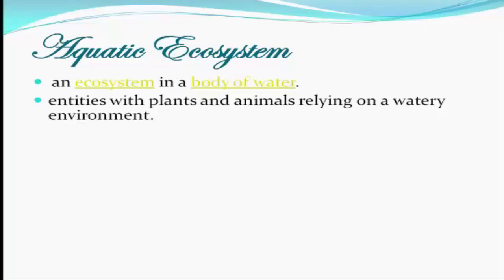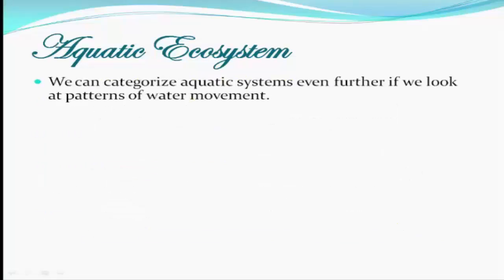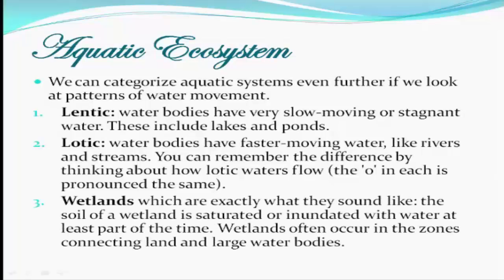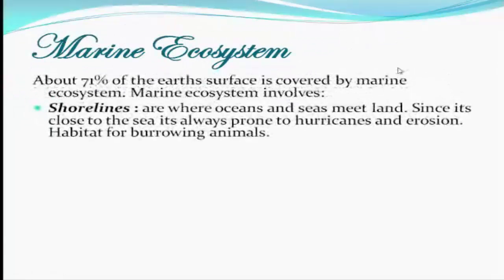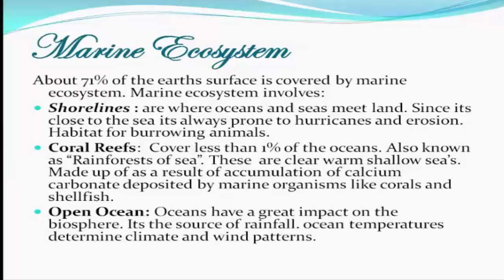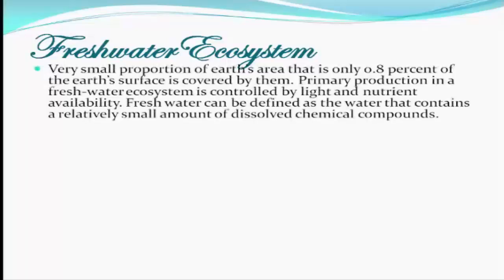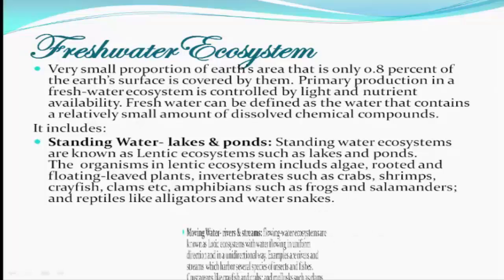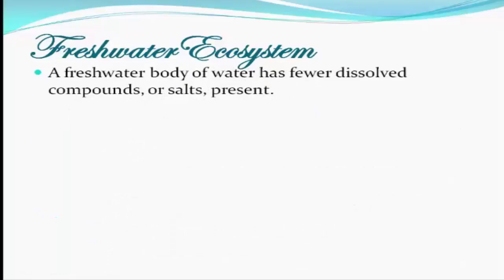The Ecosystem | Aquatic Ecosystem | Introduction | Types [Fresh Water & Marine Water] | Part 2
The Ecosystem (Contd..) : The Aquatic Ecosystem

- What is Aquatic Ecosystem?
   * an ecosystem in a body of water

- Division of Aquatic ecosystem based on the pattern of water
  movement :
  a. Lentic
  b. Lotic
  c. Wetlands

- Types Of Aquatic Eco-System
    a. Fresh Water Eco-System
        Includes : standing water-lakes and ponds, moving water-rivers
        and streams
    b. Marine Water Eco-System (covers 70% of the earth's surface)
        Involves : shorelines, coral reefs and open oceans